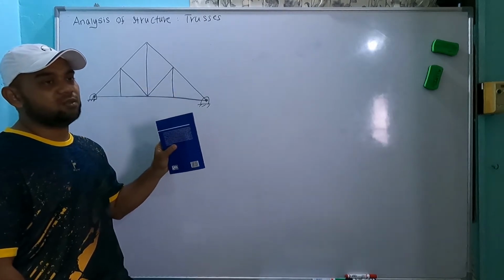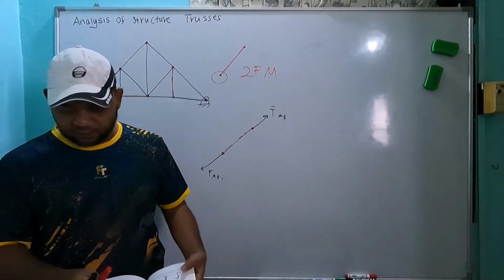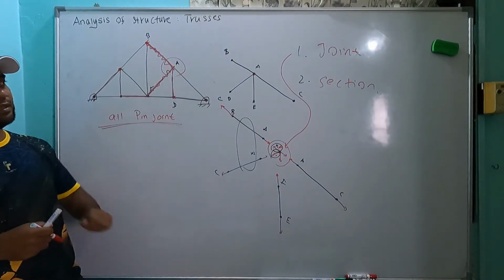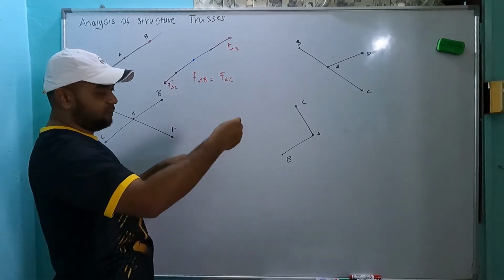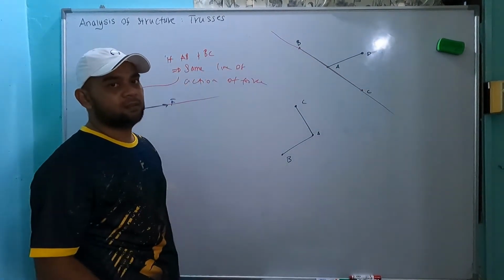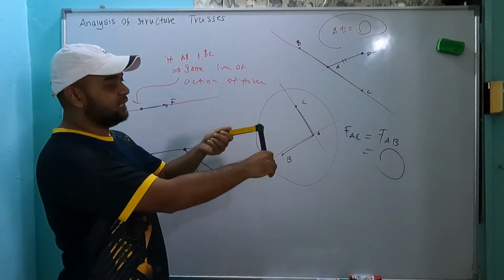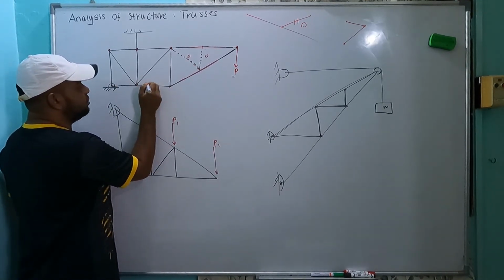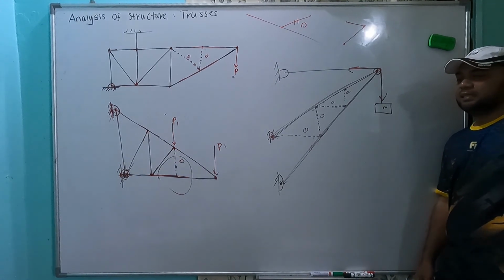STATICS Chapter 12 Analysis of Structure A Trusses 01